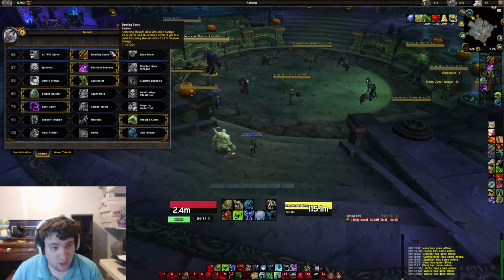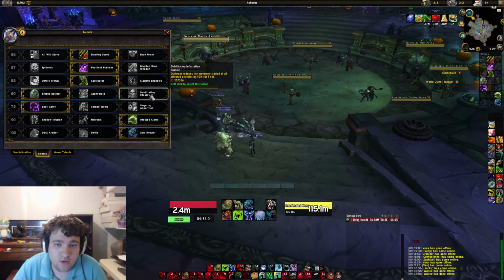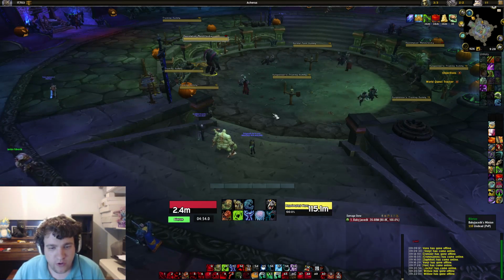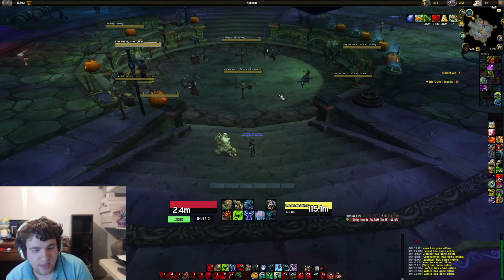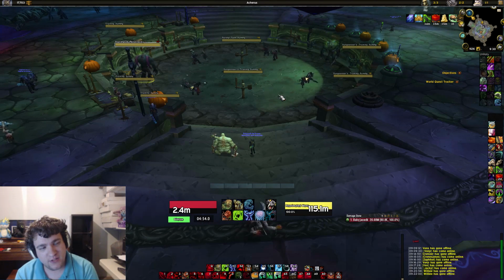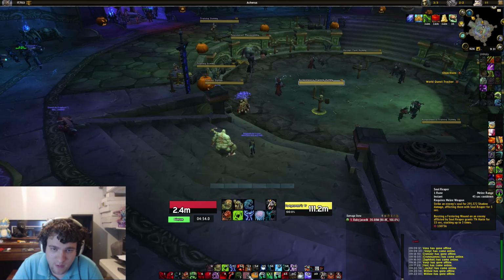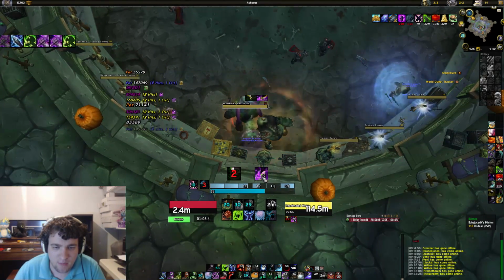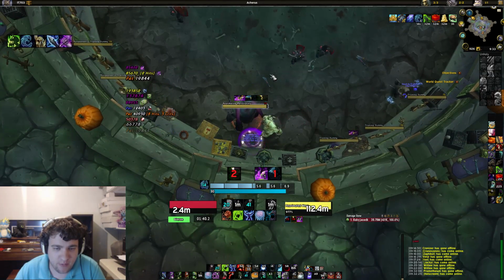Unholy Death Knight Legion Guide Emerald Nightmare Patch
I probably should have done this earlier than 2 days before the prepatch but better late than never! I'll end up doing another one if the prepatch changes anything major.